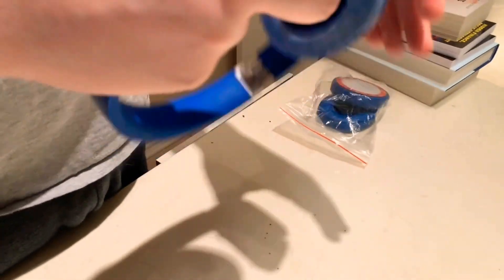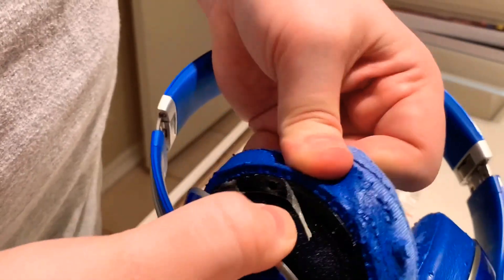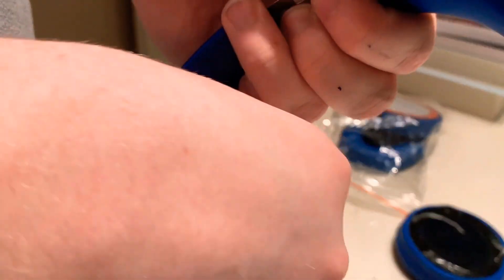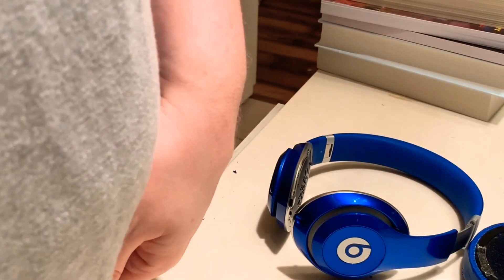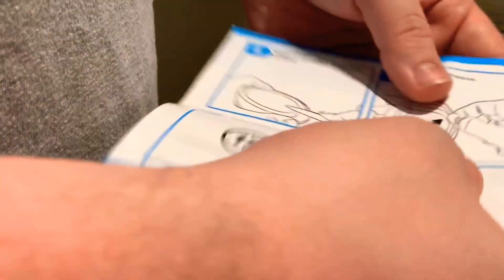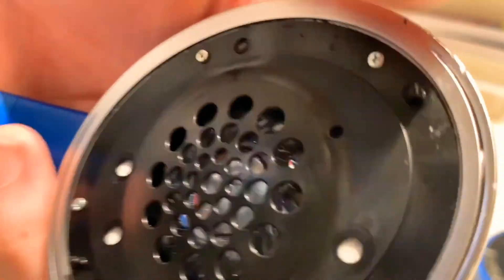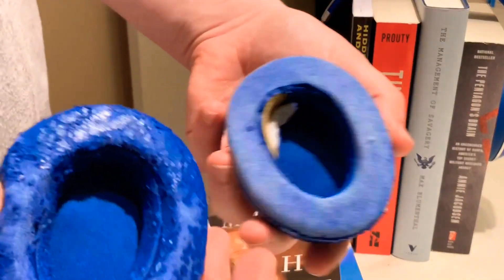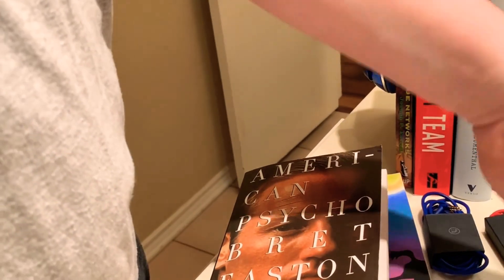Replacing Beats wireless Studio noise canceling Headphones ear pads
Replacing my beats headphones ear pads after having these headphones for almost 7 years instead of buying newer ones I have other ones these are the ones I use outside the house at the gym or hiking.